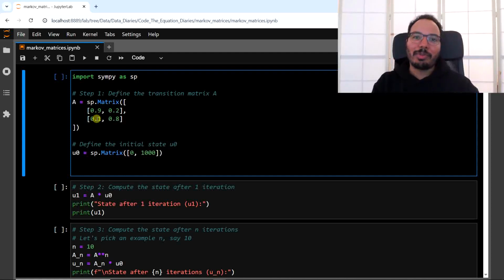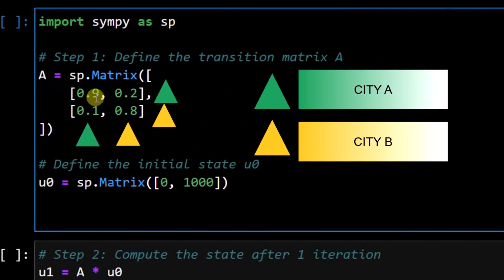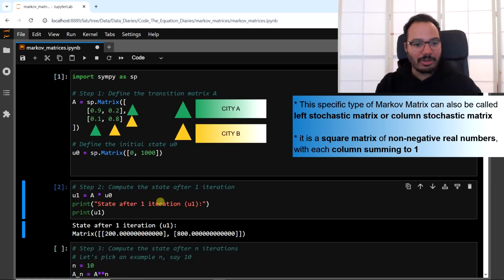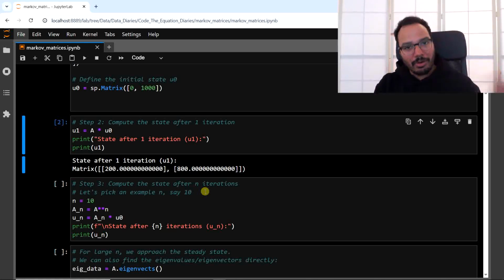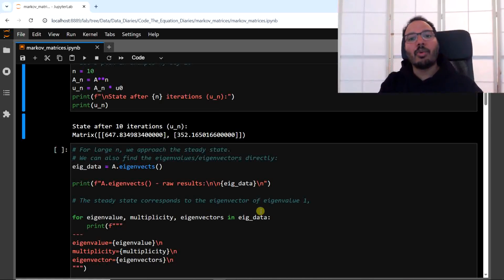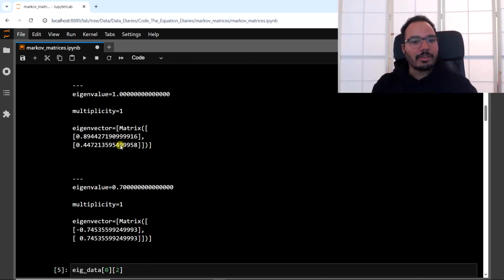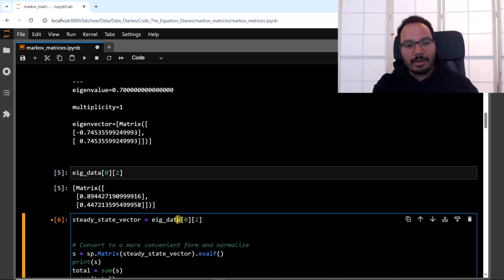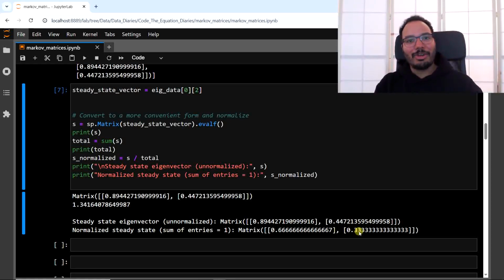Master Markov Matrices with Python SymPy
Discover how Markov matrices can simplify complex transitions in just a few steps. In this concise tutorial, you’ll understand what Markov Matrices do and how to easily calculate over multiple iterations. Watch now to boost your understanding of Markov processes at the intersection of math and coding.